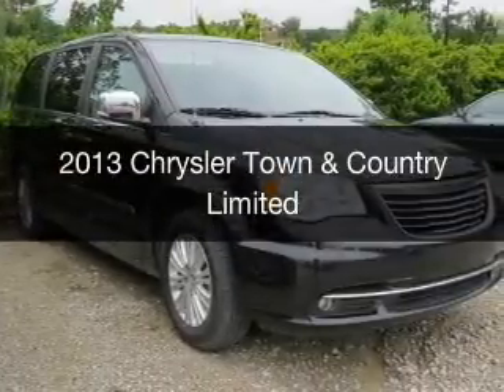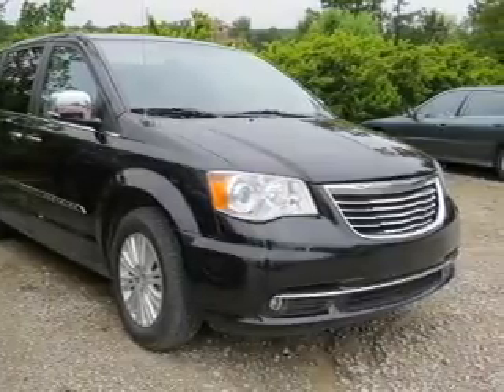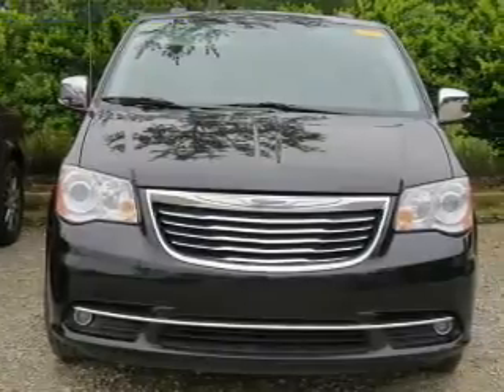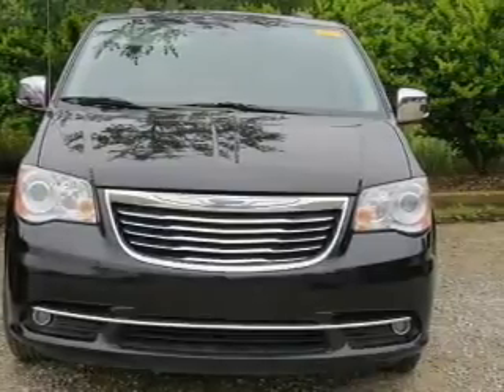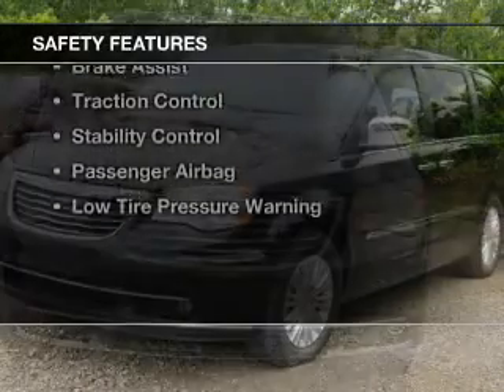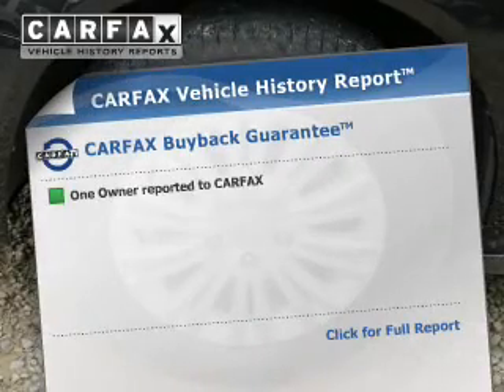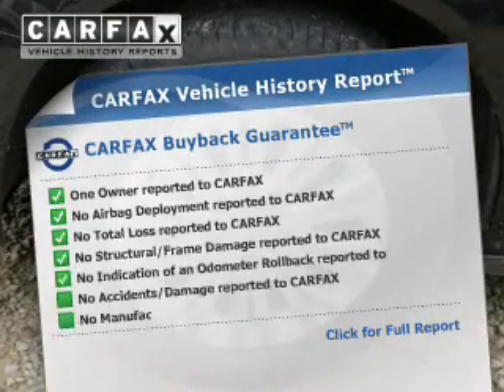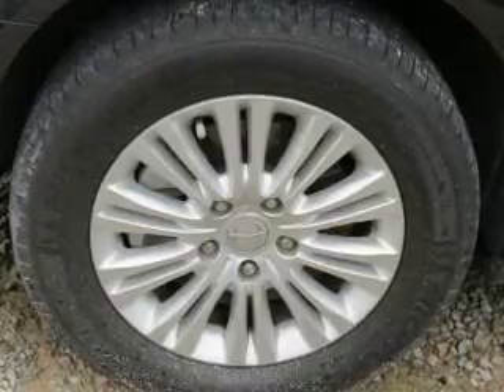2013 Chrysler Town & Country - Honda of Columbia Lexington SC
Phone:
Year: 2013
Make: Chrysler
Model: Town & Country
Trim: Limited
Engine: 3.6 liter 6 cylinder 24 valve
Transmission: Automatic
Color: Brilliant Black Crystal Pearlcoat
Mileage: 45759
Address:
4333 Sunset Blvd